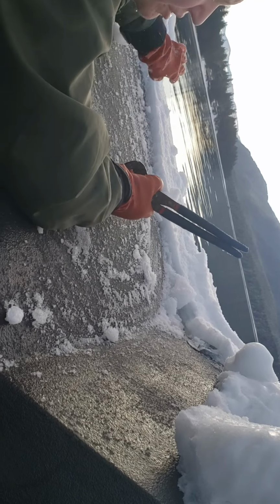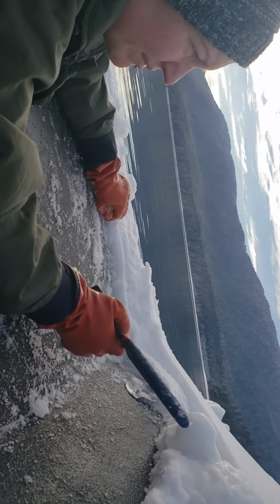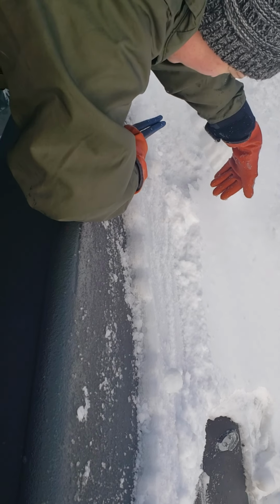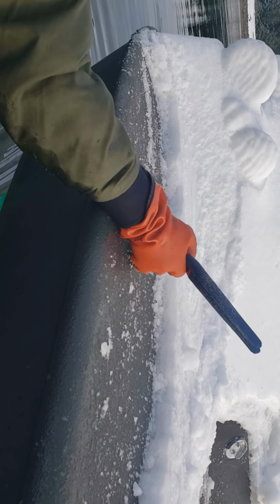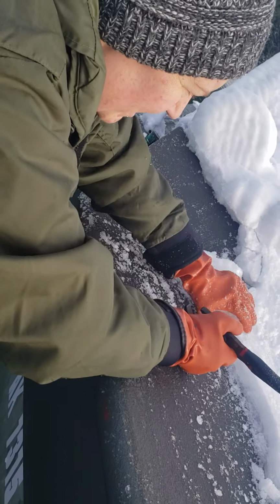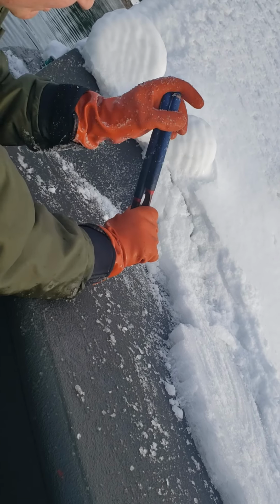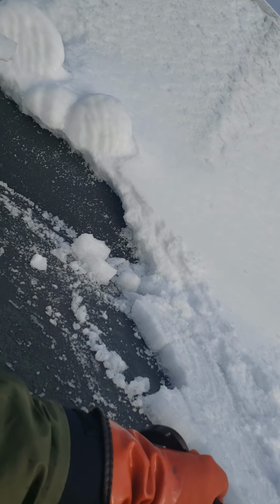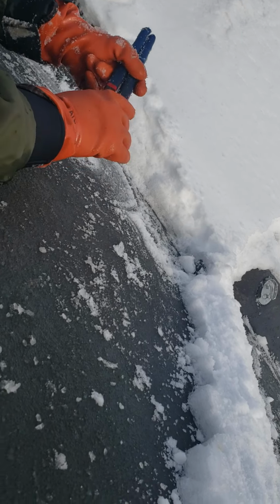Chipping ice off the boat after the storm. 2/7/21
There was about an inch and a half of freezing spray build up on our boat.